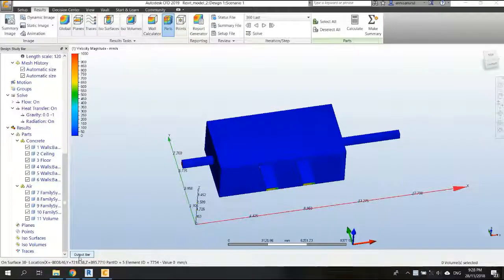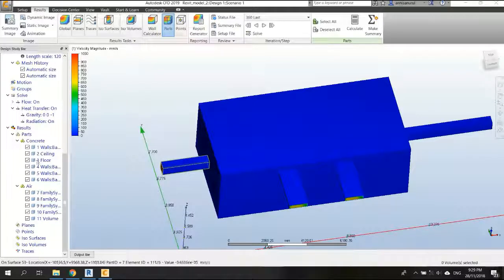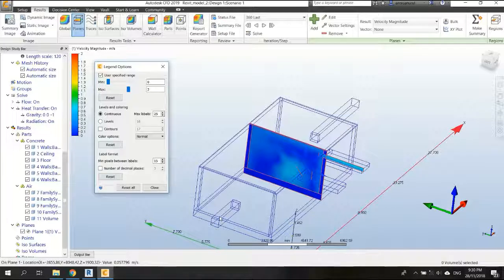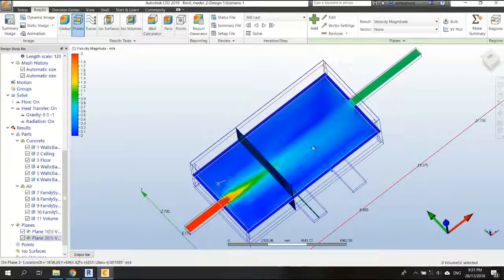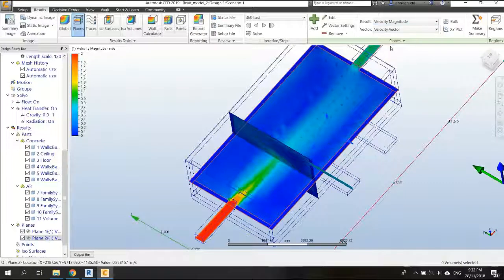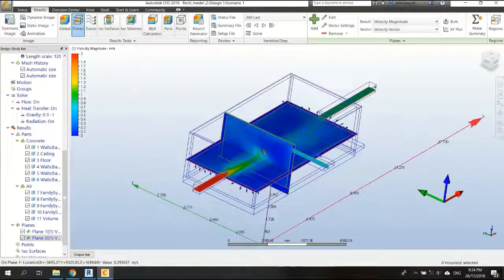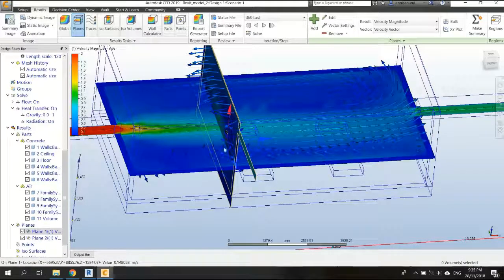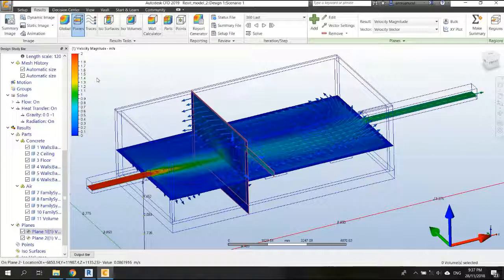Part V Showing the result of Autodesk CFD 2019 Simulation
This video shows the ways to view the result of Autodesk CFD and an example of analysis that can be done in Autodesk CFD.

PS: I am still learning and I am not an expert in CFD simulation, so sorry if there is any mistake in the explanation.